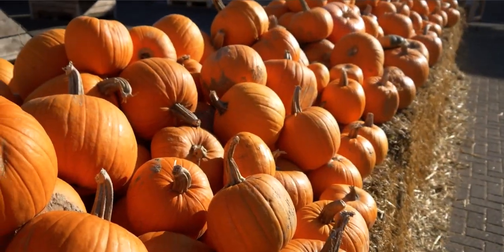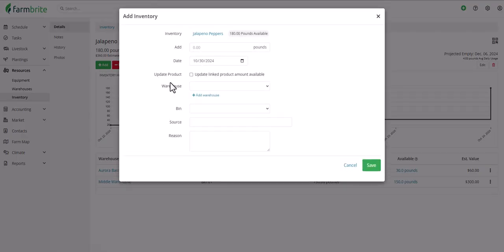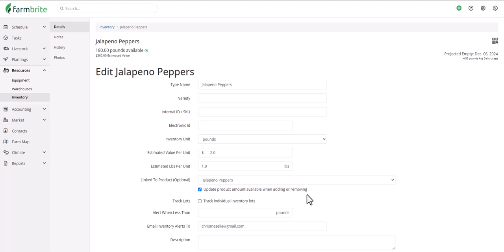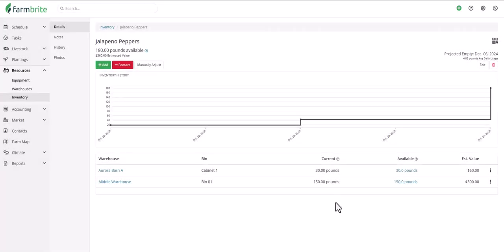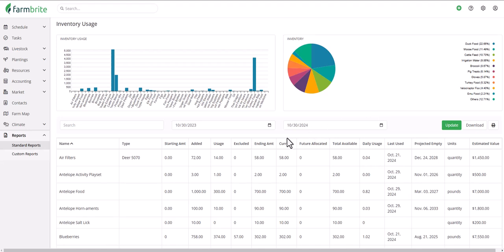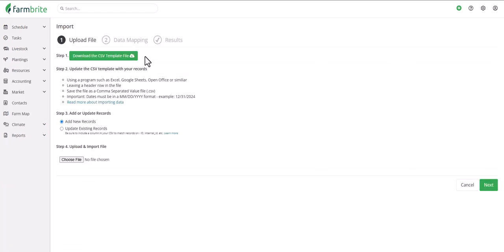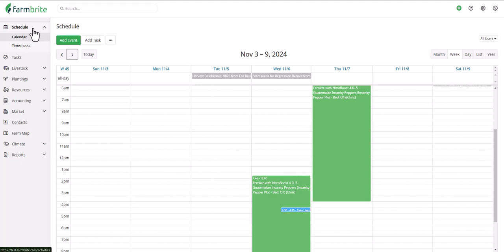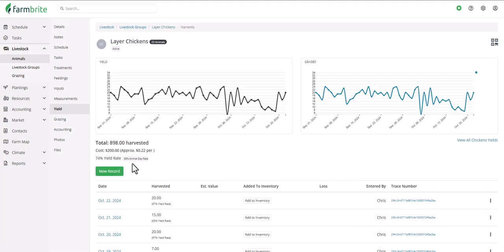What's New for November 2024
Interested in learning more?

This month you'll see a few updates to existing features that were suggested by our user base! This month we have added a new sync between your market products and inventory to ensure you don't miss any sales in your online store, and a new feature on the Inventory Usage report to help you take month end stock. There are also updates to the calendar, a new import for your grow locations, and an enhanced yield calculation for layer chickens.